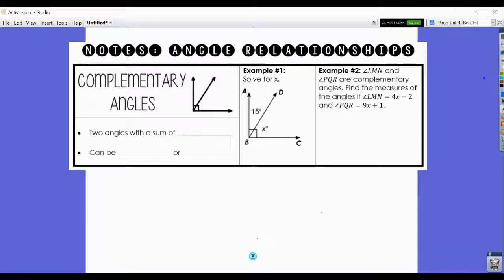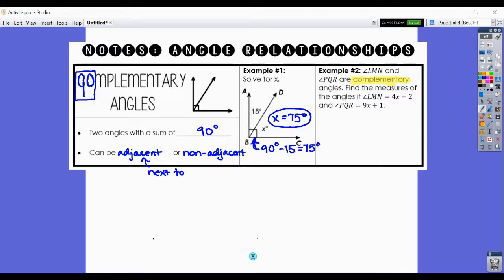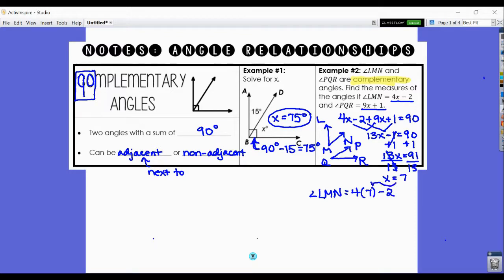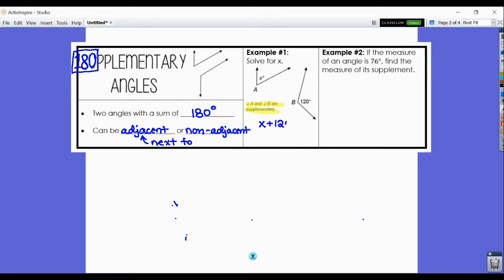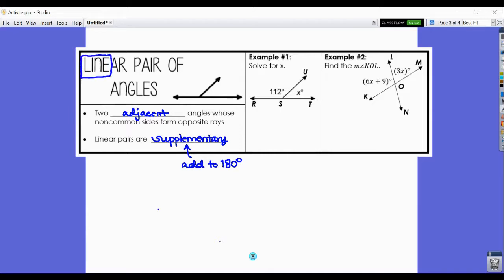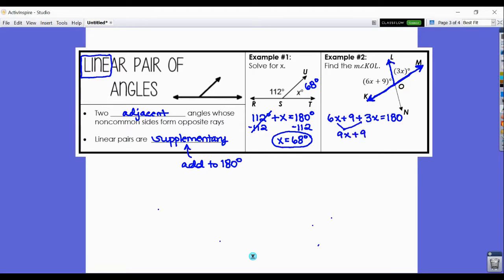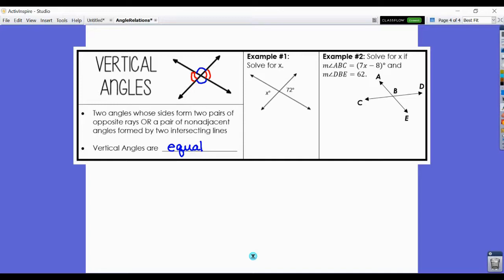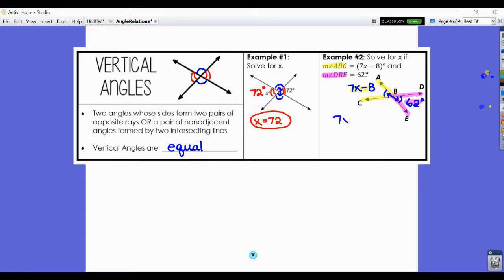1.4 Angle Relationships